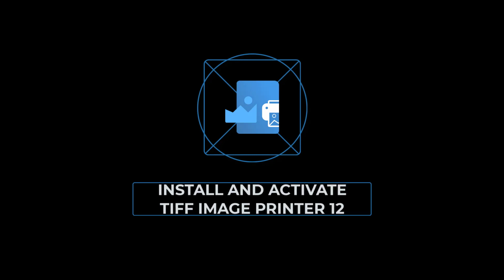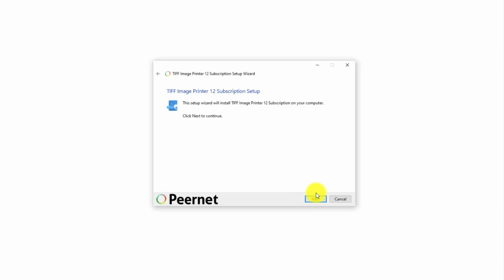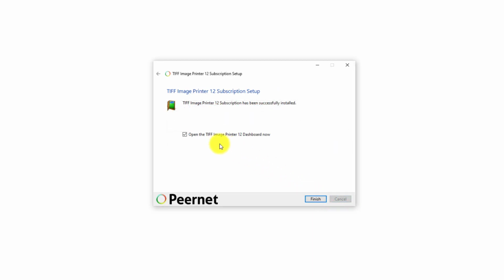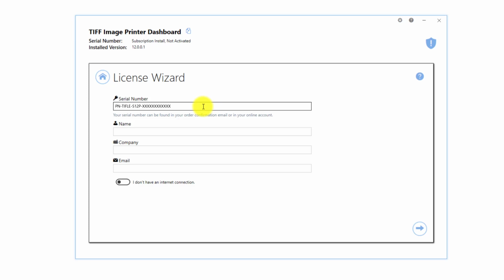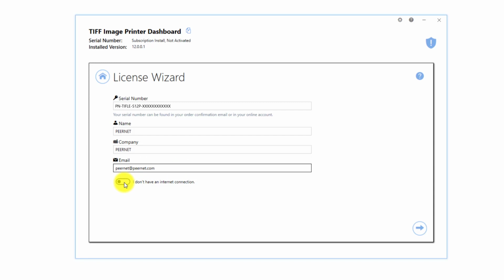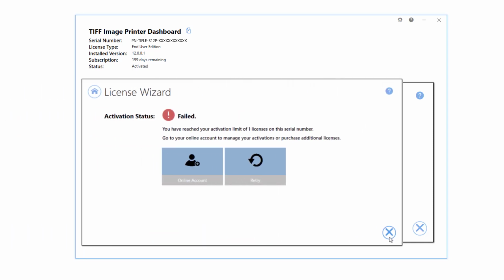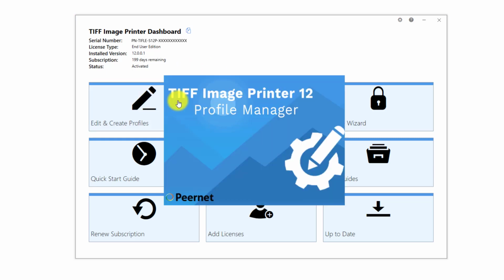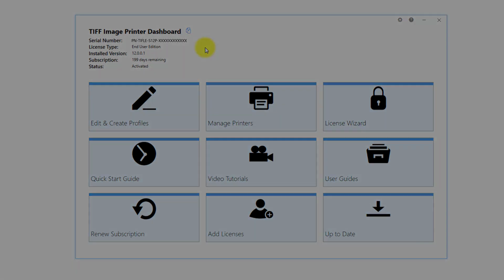Install and Activate | TIFF Image Printer 12 | PEERNET